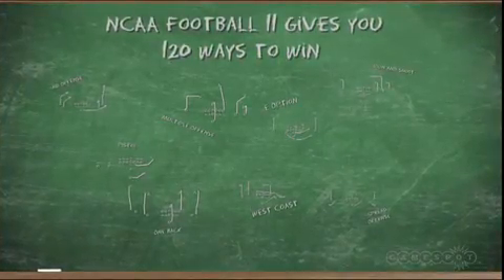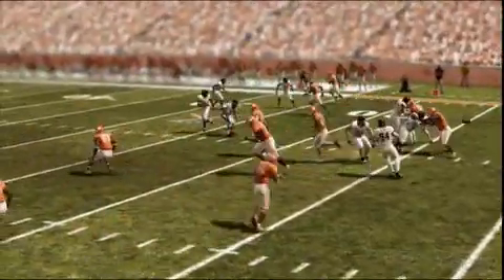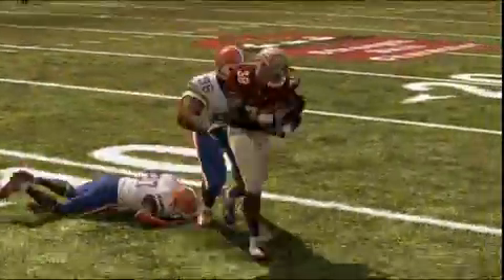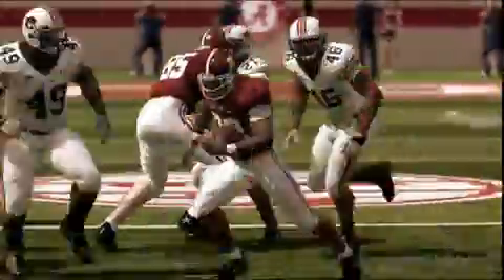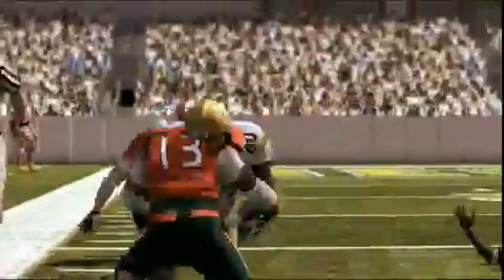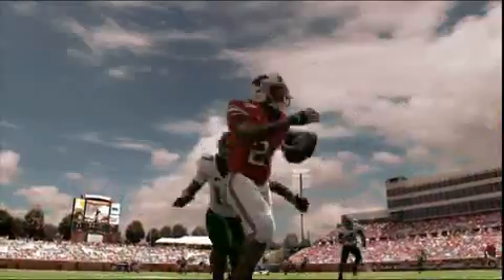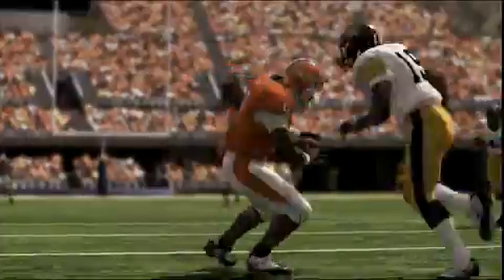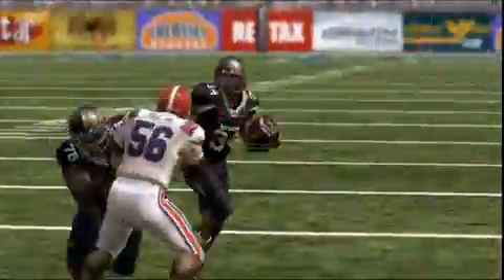NCAA football 11